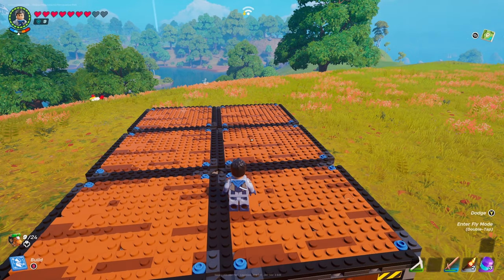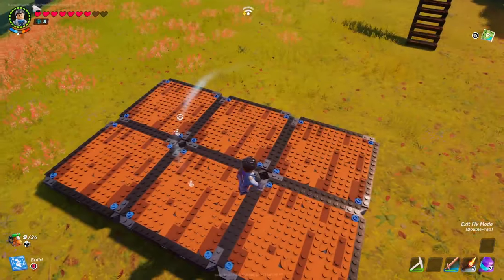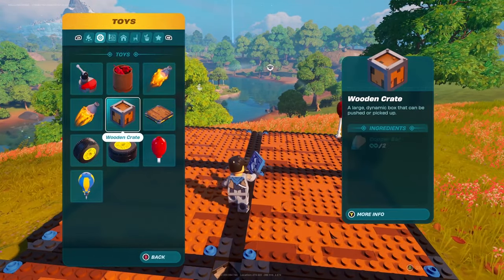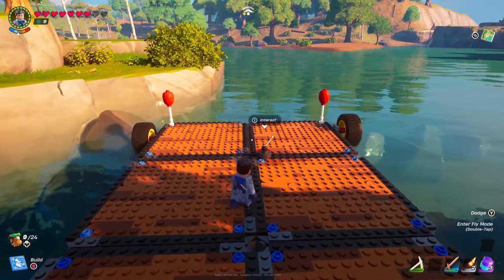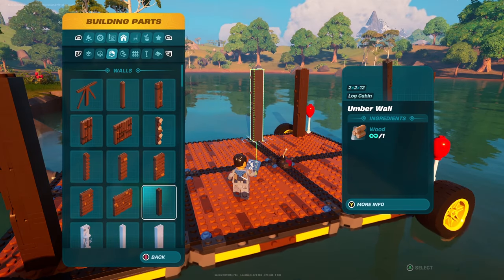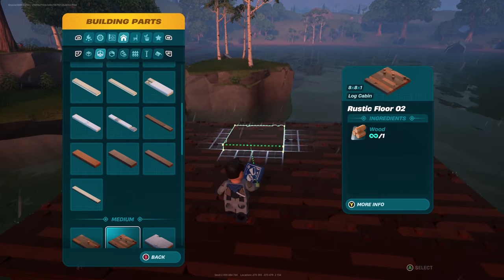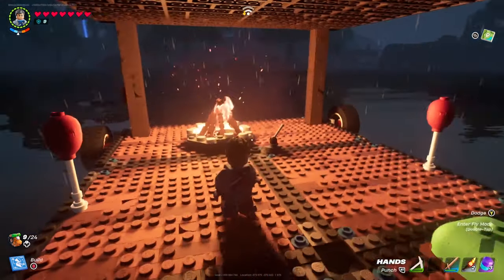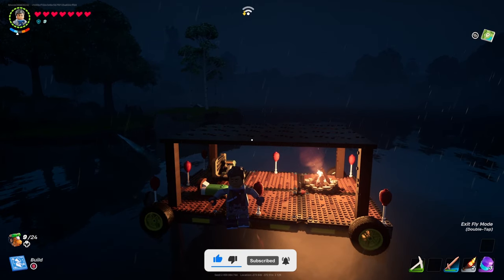How to Build a Boat in LEGO FORTNITE (Best Design Yet!)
In this Lego fortnite video I will be showing you how to build one of the best boats with my own unique design.
This boat in lego fortnite will allow you to live in the middle of a lake away from enemies in lego fortnite.
This boat build will also allow you to use it as a base on water,many things can be added to it so make sure you pay attention to what I'm doing in this video and watch all the way to the end!